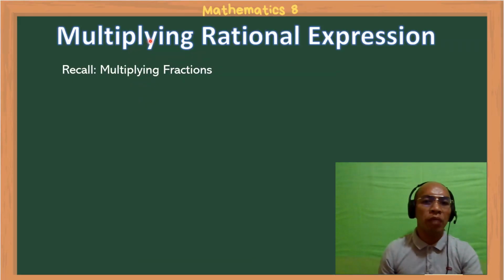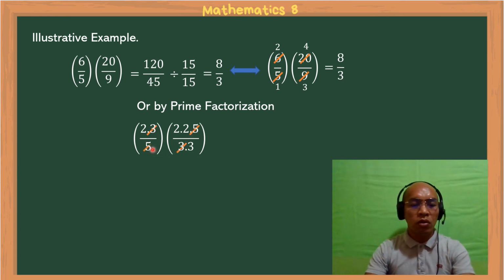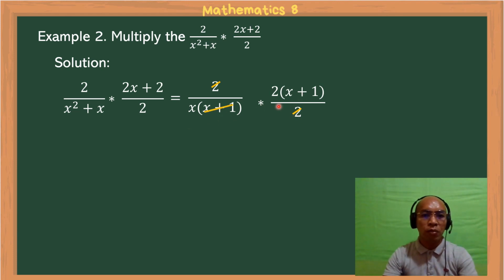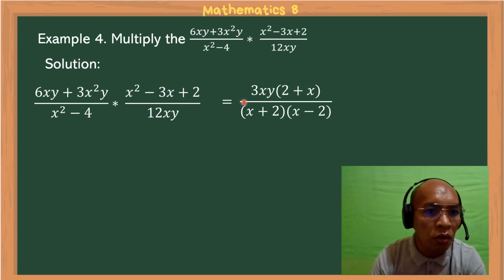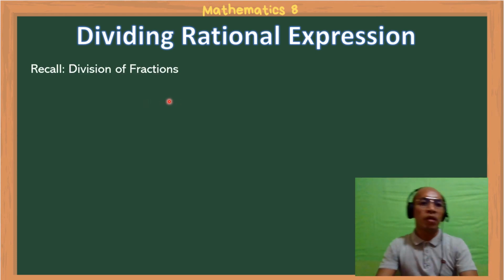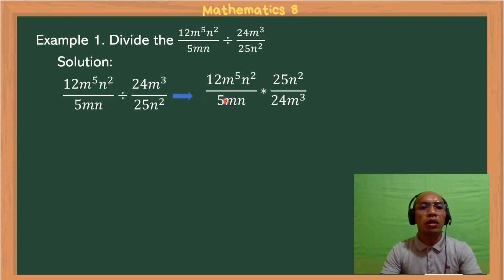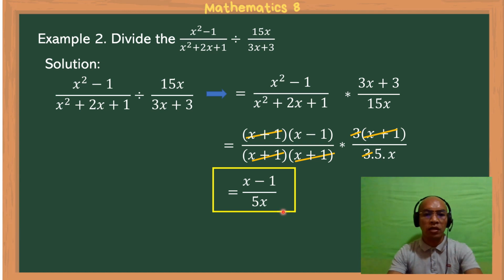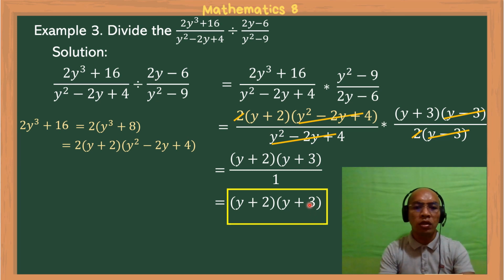Multiplying and Dividing Rational Expressions | Made Easy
👉In the operations of fractions or rational algebraic expression, there are two operations which are very related to the Simplifying Rational Algebraic Expressions.
👉In this video, I will be teaching How to Multiply and Divide Rational Algebraic expressions in an EASY WAY. It also contains step-by-step process and scaffolds concepts that will make your learning experience in this lesson easier.
🛎If you are not a subscriber yet, kindly hit the subscribe button and notification bell for you to be updated every time I will upload new math lesson video made easy for you.